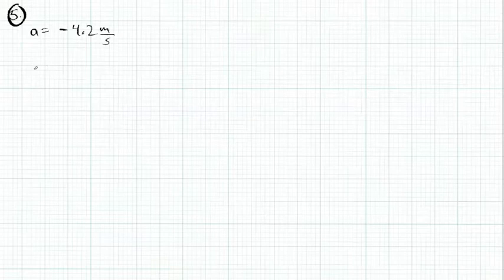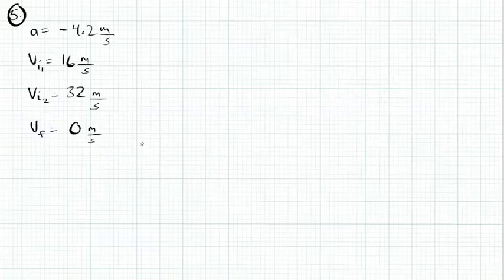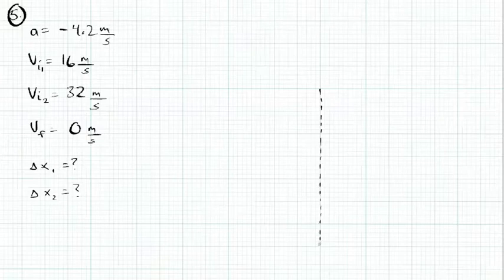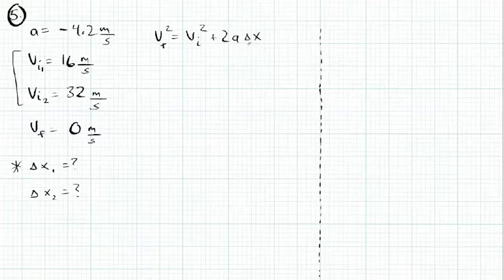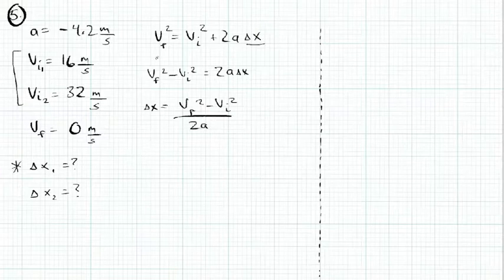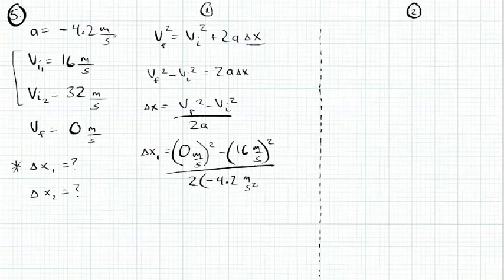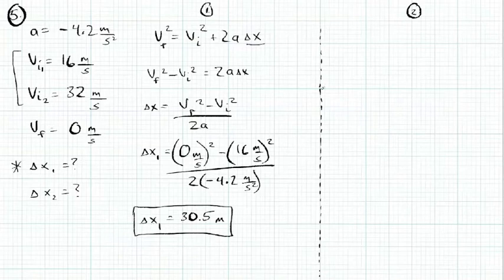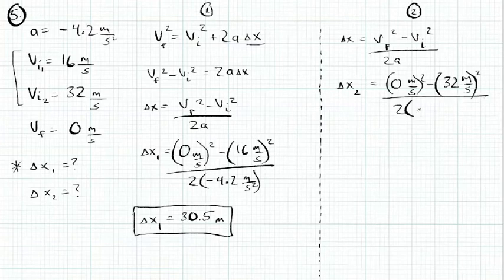HW 2-4_5b